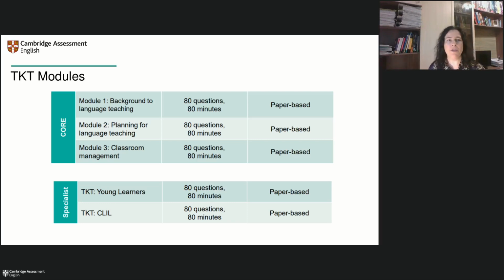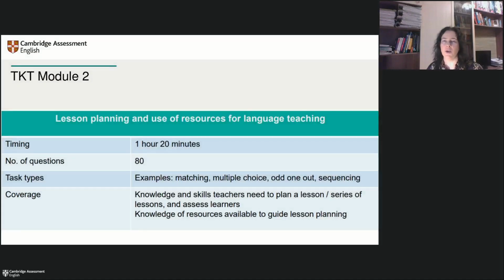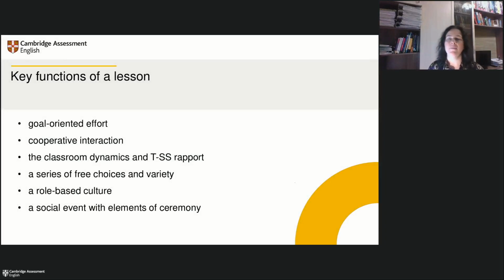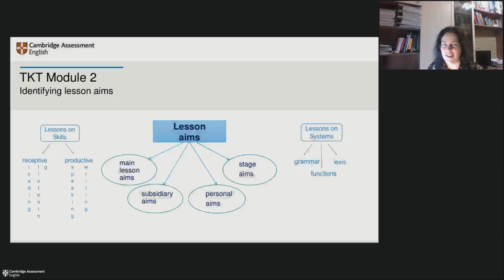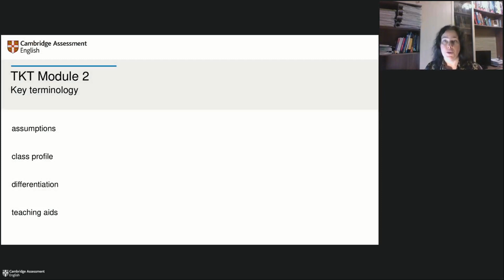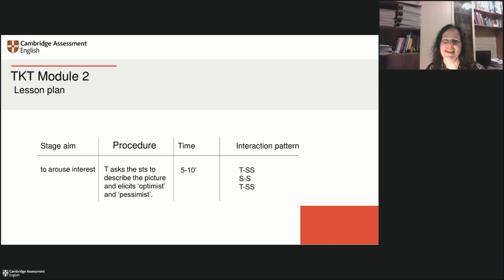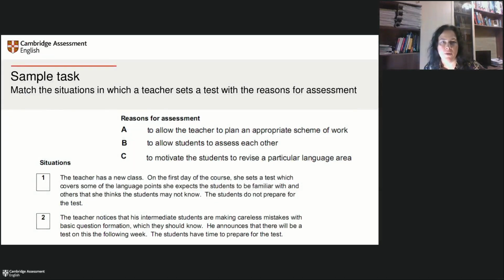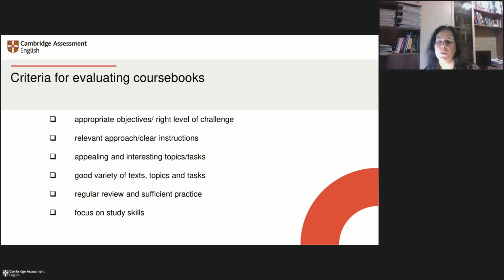TKT Module 2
Cambridge English webinars are a great way for teachers to stay up to date with the latest developments and to interact with our experts.

Our webinars provide you with invaluable information about our exams, and cover a wide spectrum of subjects, including effective teaching methods, tips to improve student engagement and online professional development to help you develop your career.

Each webinar is presented by a Cambridge English professional and we give you the opportunity to ask questions in our live question and answer sessions.

This webinar introduces TKT: Module 2.
Module 2 – Lesson planning and use of resources for language teaching
This module focuses on what teachers consider and do while planning their teaching. It also considers the linguistic and methodological reference resources that are available to guide teachers in their lesson planning.
In the week after the webinar, we will provide you with a certificate and webinar recording.